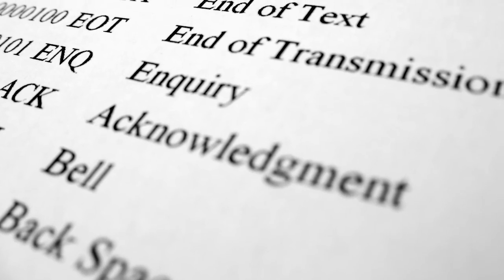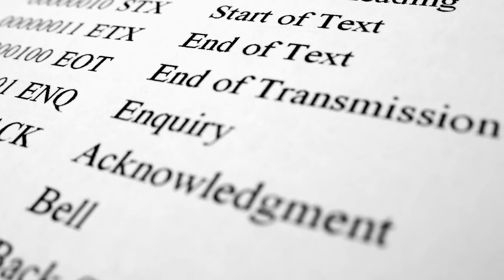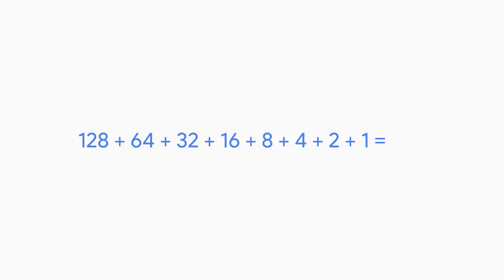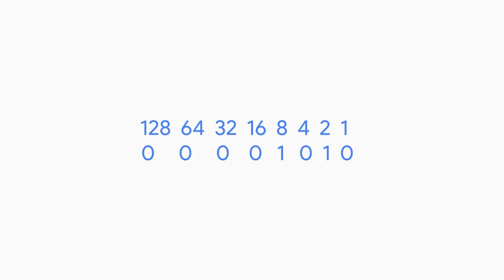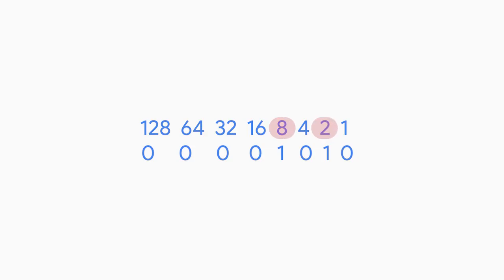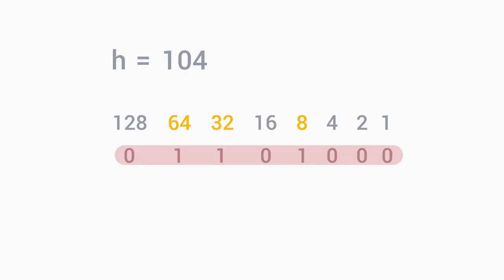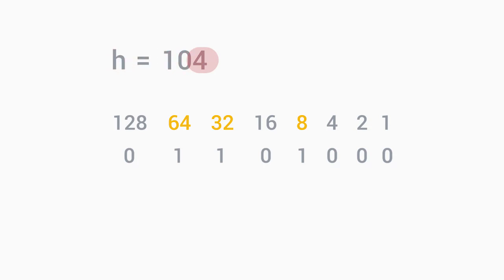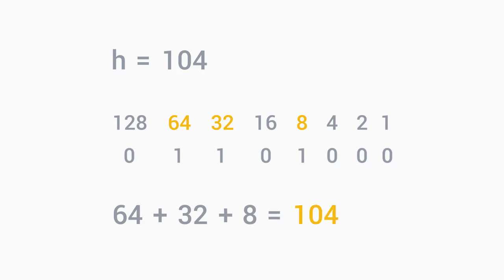How to Count in Binary - Technical Support Fundamentals from Grow with Google #11